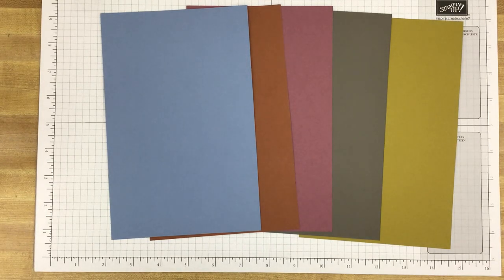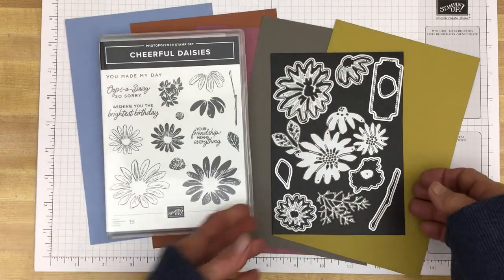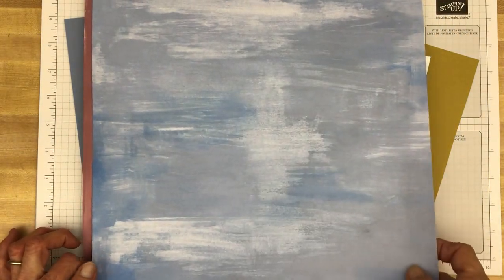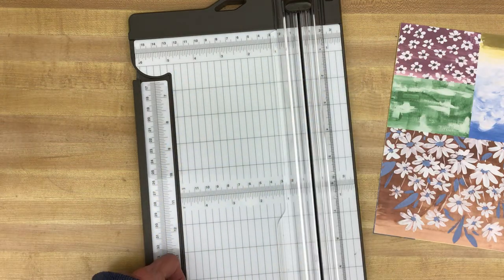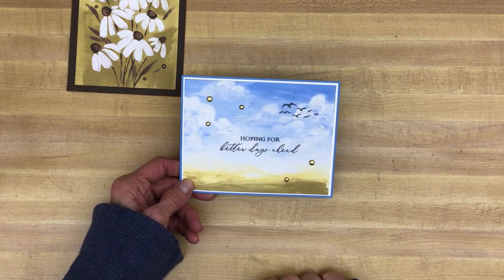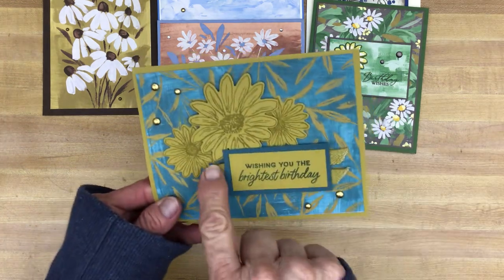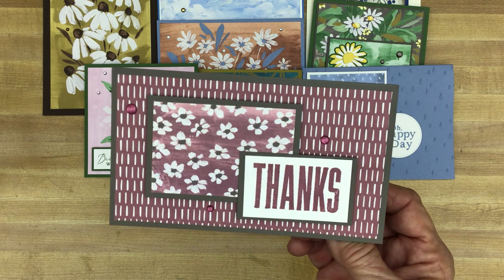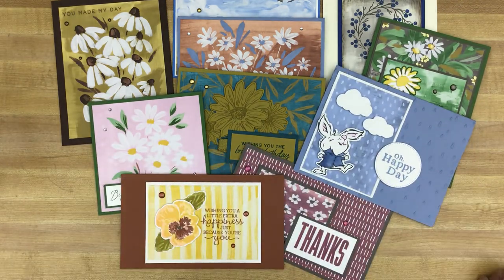Fresh As A Daisy Suite Preview and Ten Quick and Easy Cards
Take a peek at the Fresh As A Daisy Suite from Stampin’ Up!®️ The suite includes the Cheerful Daisies Bundle (stamp set and coordinating dies), gems, and Designer Series Paper (DSP). The suite features the brand new 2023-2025 In Colors as well as some brand new core colors and some returning colors that are joining the core color families. I will show you 10 cards I created using one very unique piece of the DSP!  The supply lists, cutting measurements and mor can be found in my corresponding blog post.